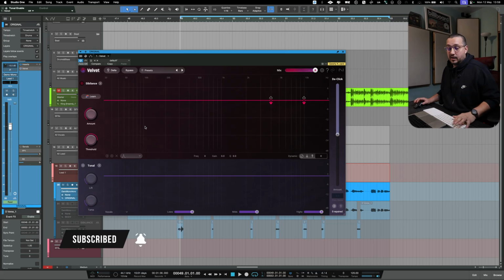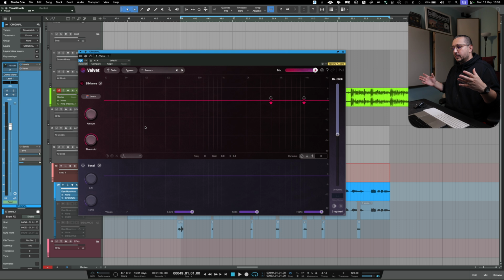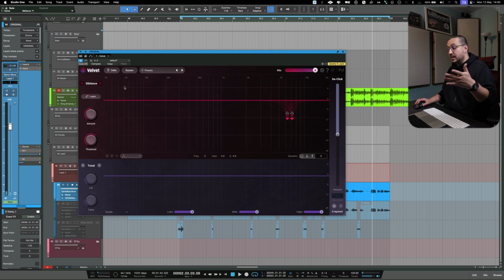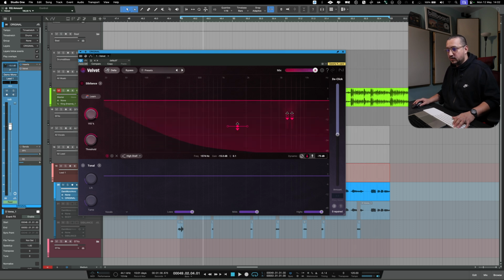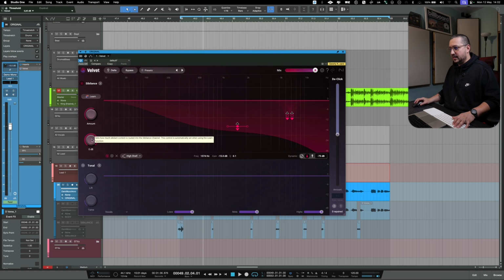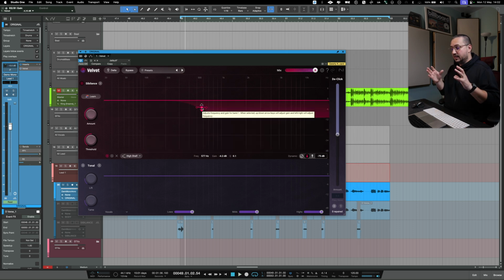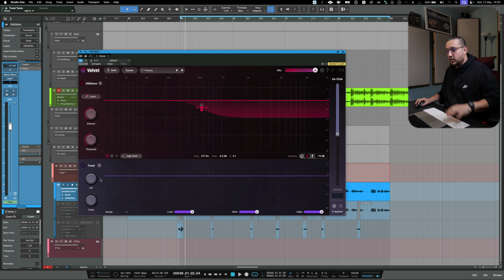manual de-essing vocals is good but…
I still use manual de-essing sometimes because it sounds good and it gives me a lot of control over the sibilance - but now with Velvet de-essing is really easy and close to what I was used to when I was manual chopping the sibilance from a vocal.